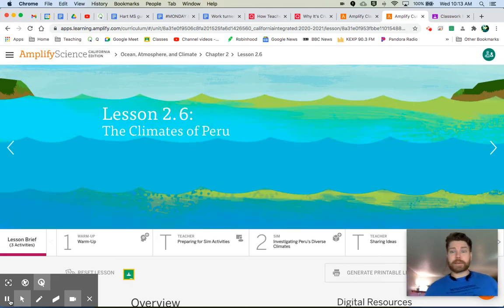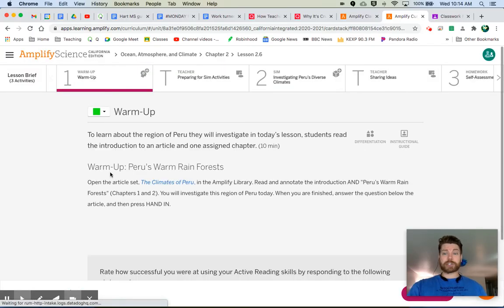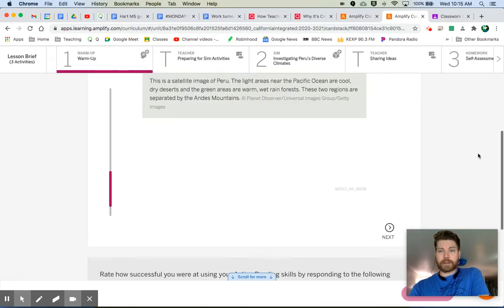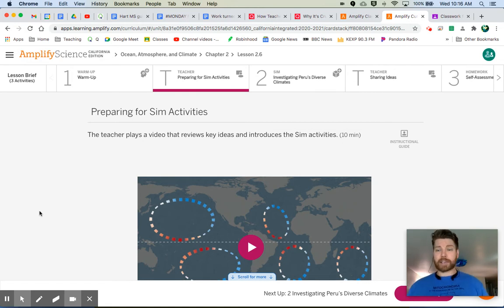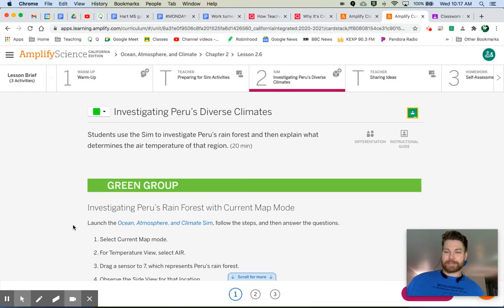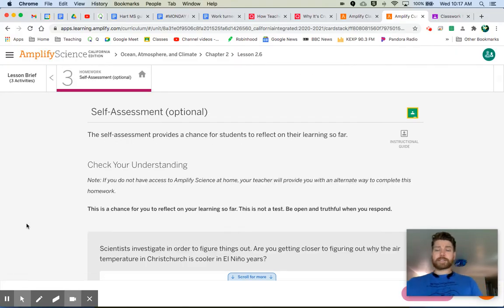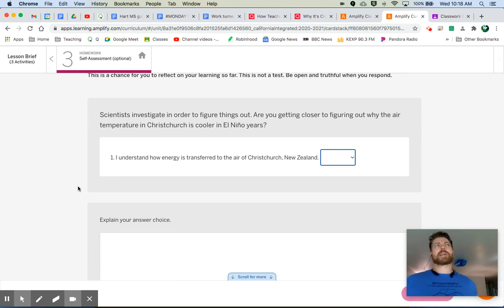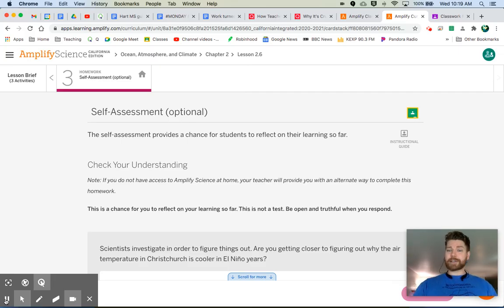Amplify Science: Ocean Atmosphere and Climate